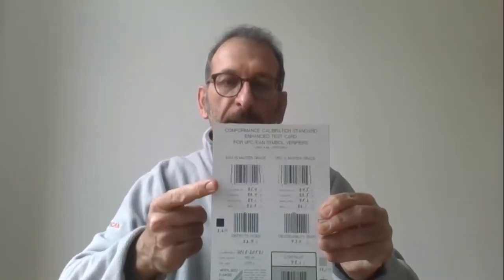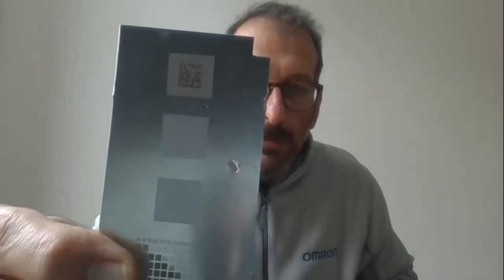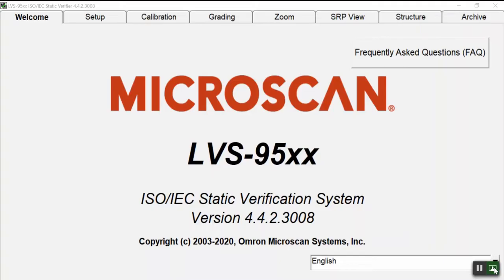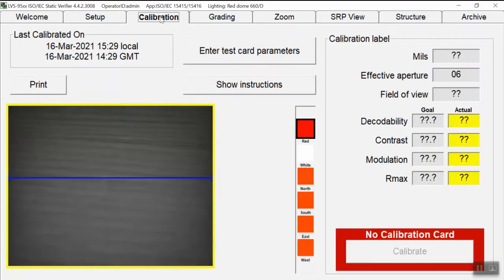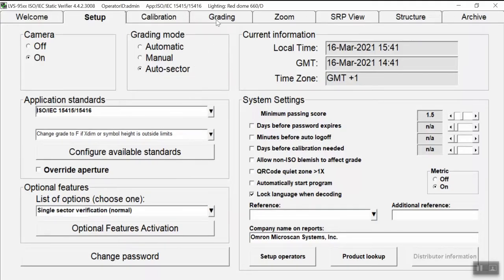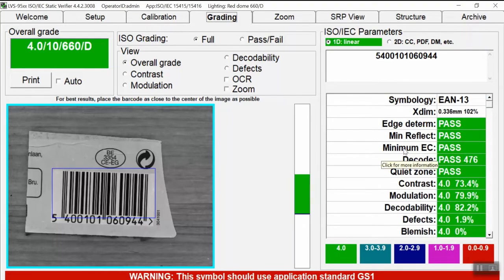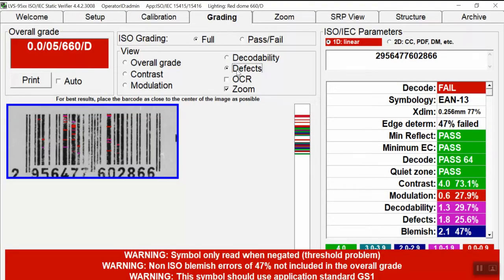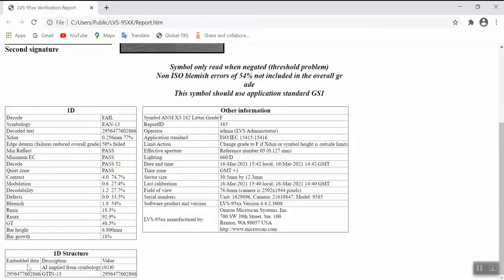LVS-95XX Offline Barcode Verification - Expert Talk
In this expert talk, you can learn the basic operation of the LVS-95XX offline barcode verification devices and software.